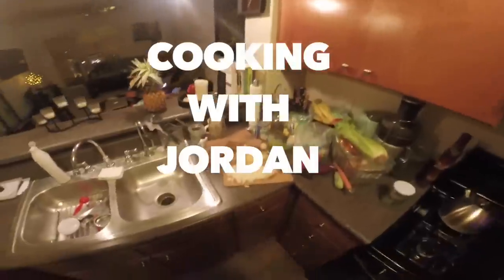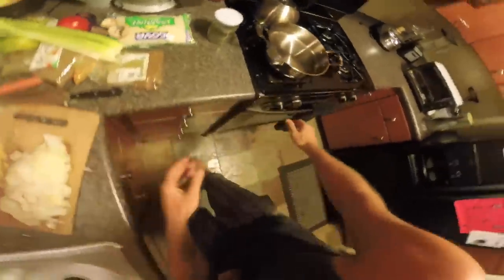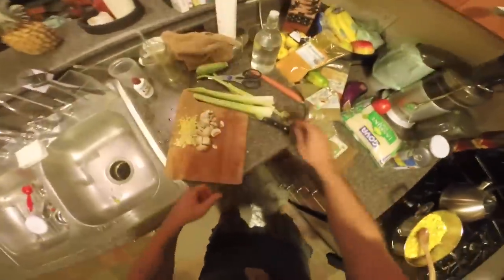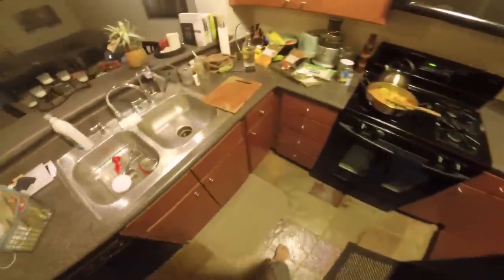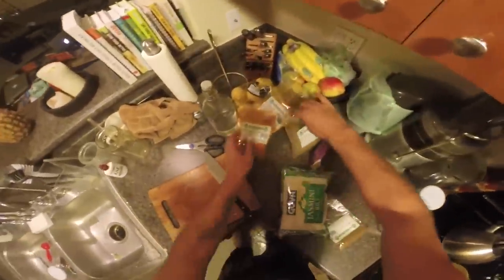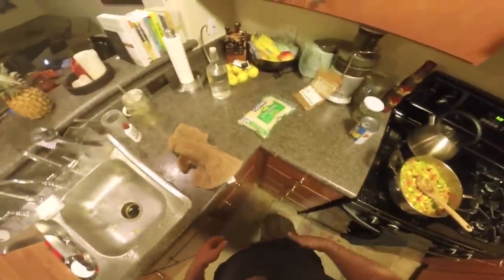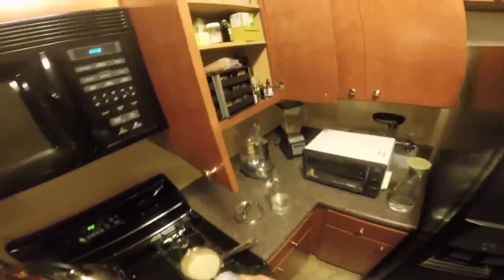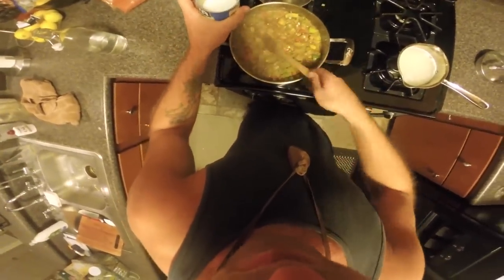Santa Clarita - Cooking With Jordan: Indian California Fusion Vegan Curry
Add me on Snapchat! JAYURBZZ

In this episode of Cooking With Jordan, we go over basic Indian curry spicing to learn how to make California fusion raw vegan keyword curry so people see your video in search results. There is really nothing California fusion about this Indian curry, as we did not use kale!--however, the idea of the recipe does come from India and it is very vegan unless you use butter ghee, so it definitely is Indian Vegan Curry made in California. End description.

@jayurbzz is a traveling filmmaker, backpacker, work trader, digital nomad, spiritual technology enthusiast who wants you to live your life to its fullest. My life influences include the studies of yoga and tantra, psychedelic experiences including psilocybin mushrooms and DMT, Terence McKenna, OSHO, Patanjali, and more... ~*~*~